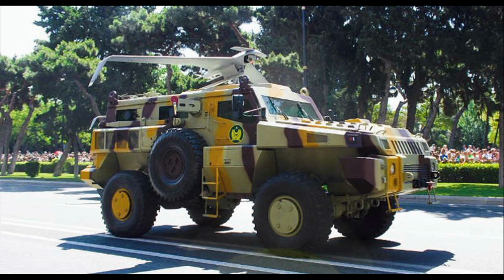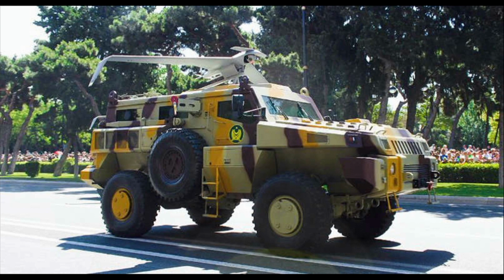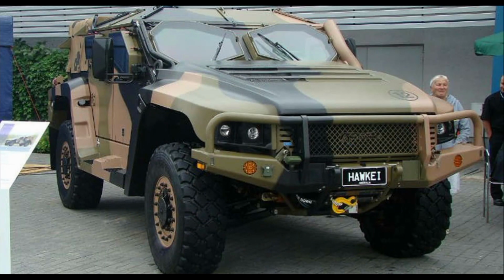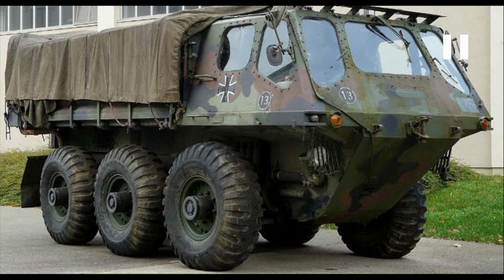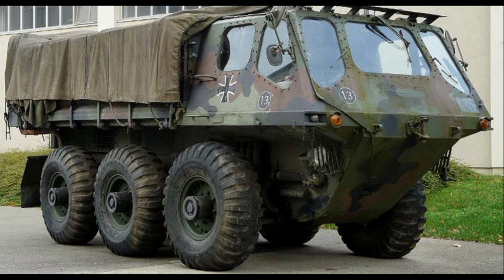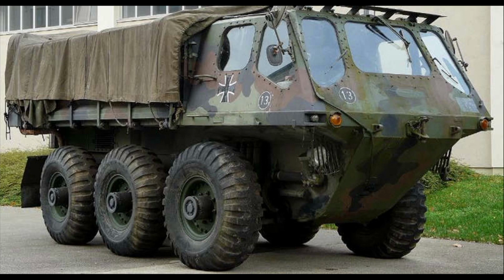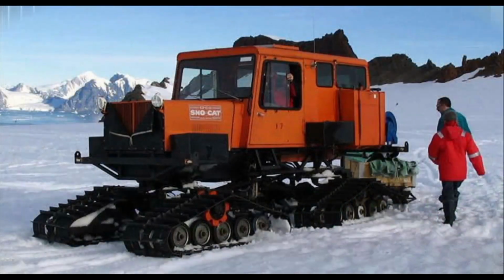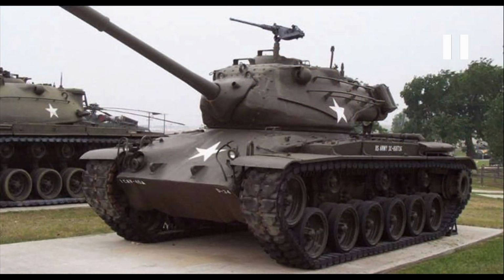Just in time for Valentines Day - 'Military Vehicles Any Civilian Can Own'.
In this episode of More Jeff, we learn about what could be the ultimate Valentine's Day Gift with his feature -  'Military Vehicles Any Civilian Can Own.'.

In Wheel Time Car Talk is now available on iHeart Radio!

where ever you are.